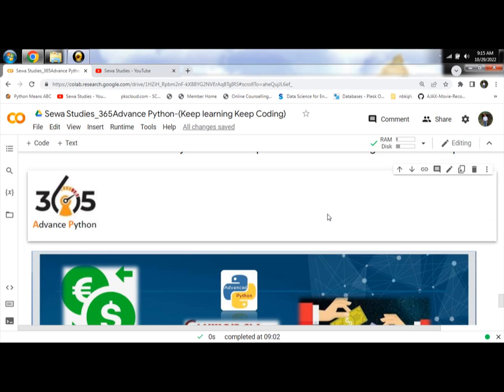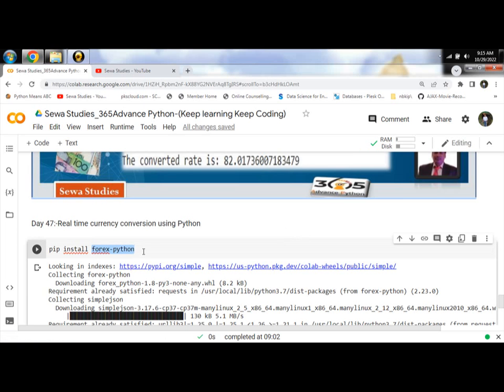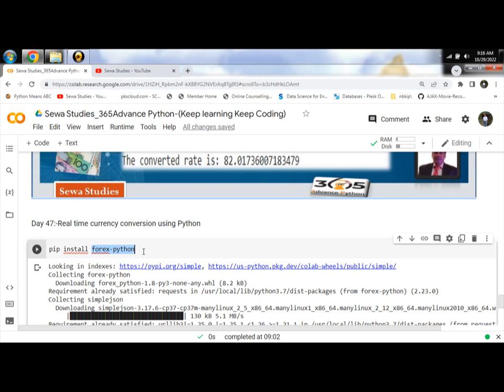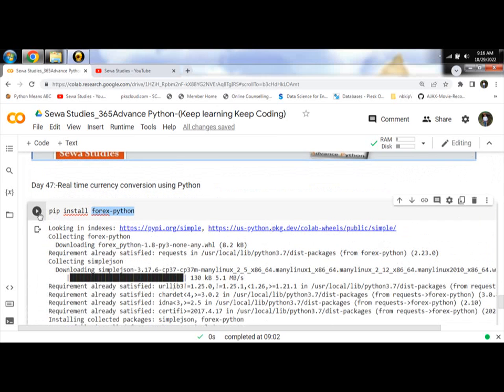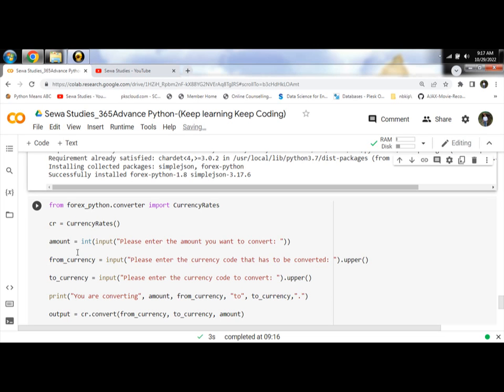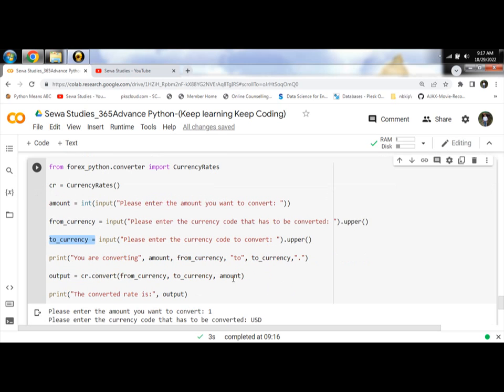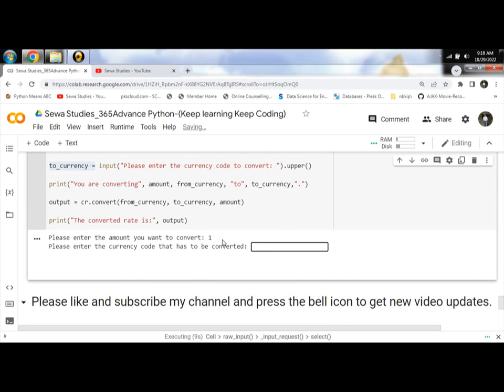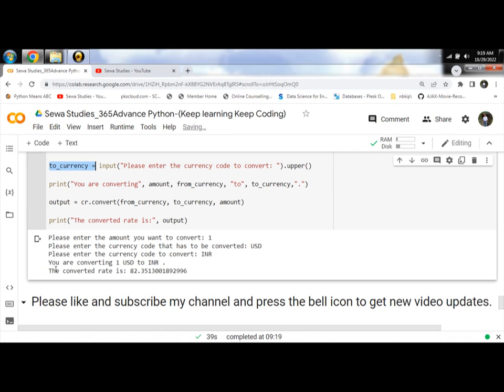Day 47 Real time currency conversion using Python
Sewa Studies-Keep learning Keep Coding